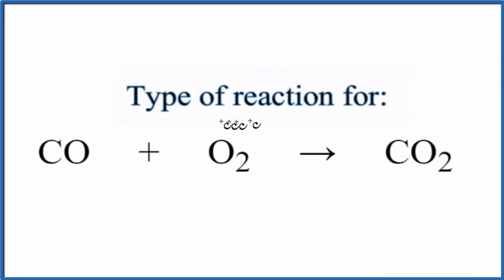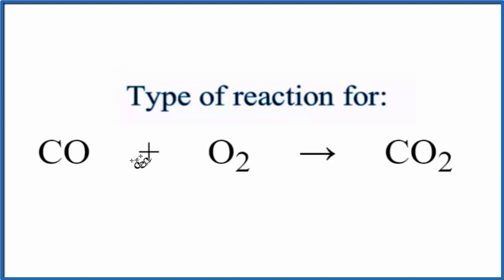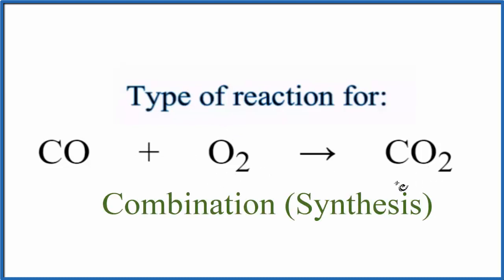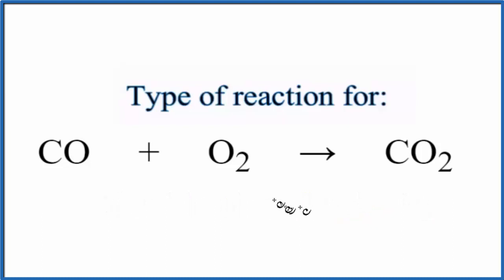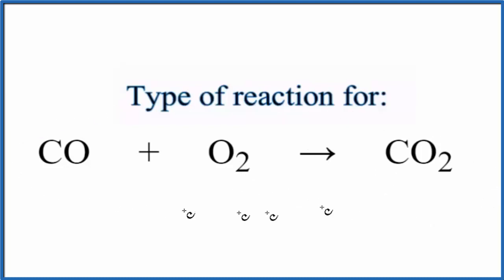Type of Reaction for CO + O2 = CO2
In this video we determine the type of chemical reaction for the equation CO + O2 = CO2 (Carbon monoxide + Oxygen gas).

Since we have a two substances combining, CO + O2 = CO2 is a Synthesis Reaction (also called a Combination Reaction” reaction). Synthesis reactions follow the general form of:

Synthesis (Combination): A + B → AB
Decomposition: AB → A + B
Single Replacement : A + BC → B + AC
Double Replacement: AB + CD → AD + BC
Combustion: CxHy + O2 → CO2 + H2O
Neutralization: HX + MOH → MX + H2O

For more chemistry help with classifying types of reactions like CO + O2 = CO2 and other chemistry topics,